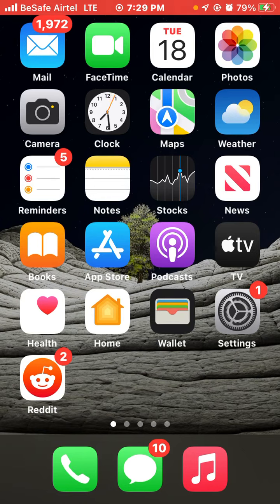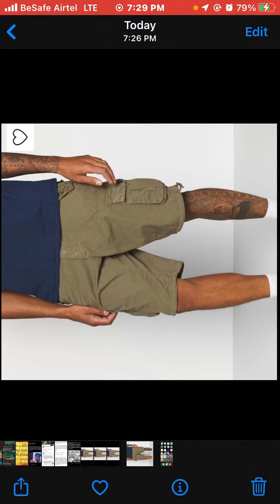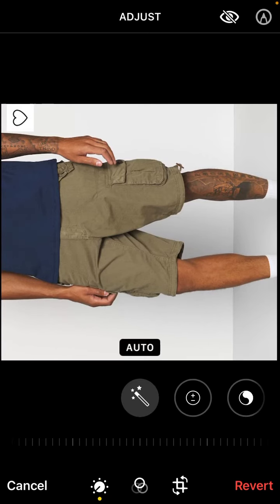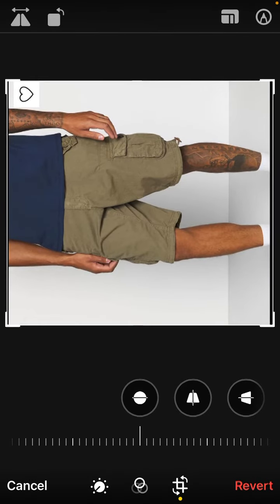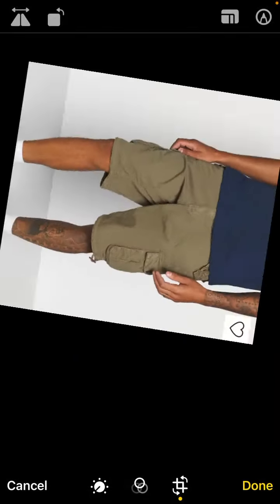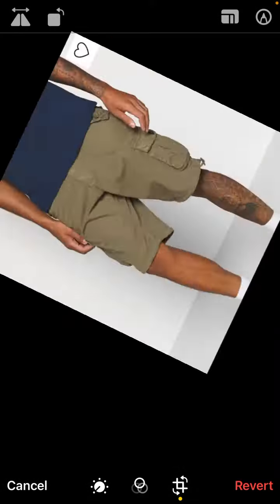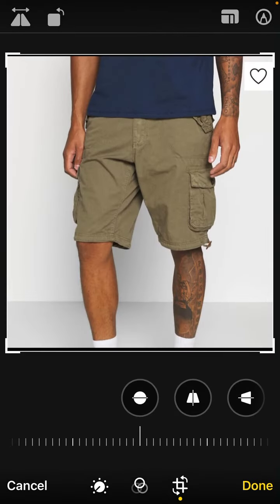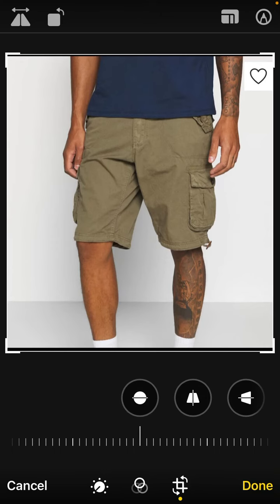Mastering iPhone Image Rotation: Quick & Easy Photo Editing Tutorial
Discover how to effortlessly rotate images on your iPhone with this step-by-step tutorial. Whether your photos need a simple adjustment or a complete turnaround, we've got you covered. Learn to enhance your mobile photography skills in 1 and half minutes.